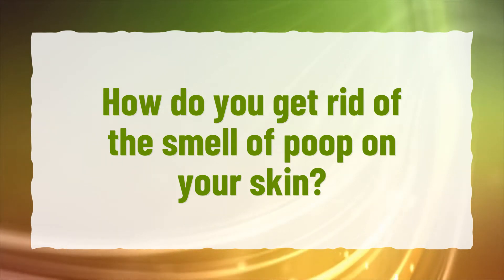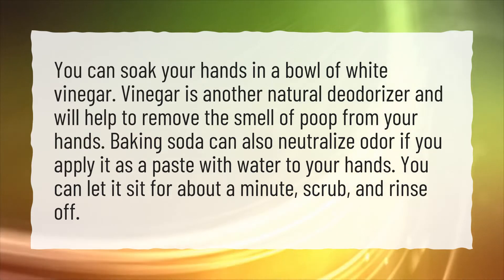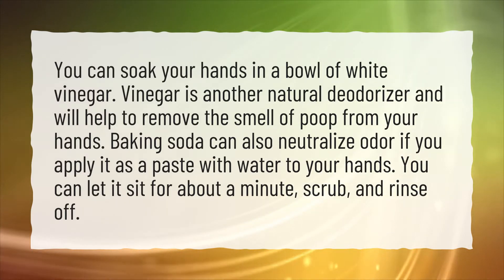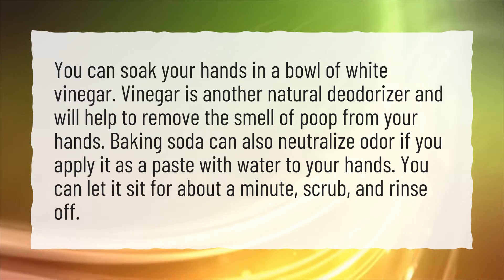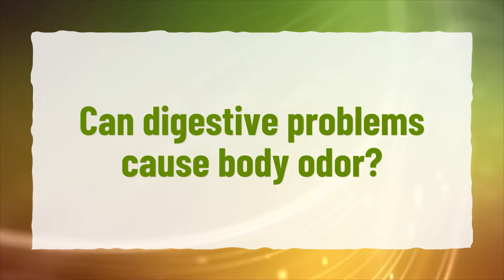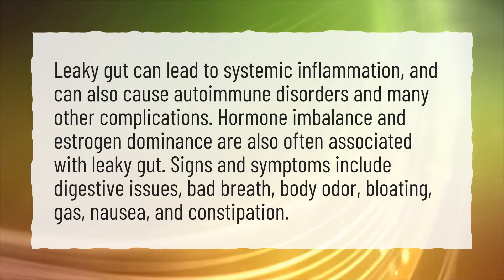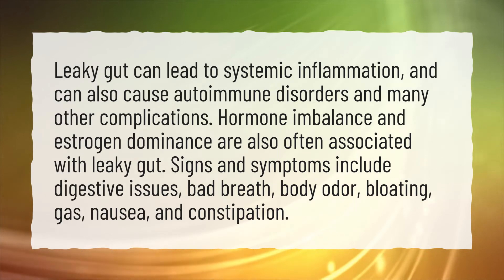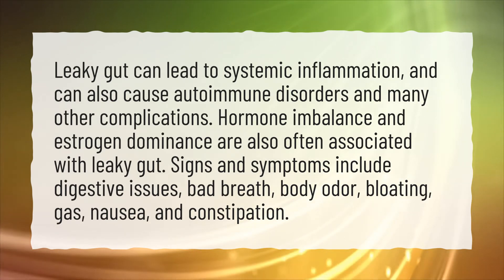How do you get rid of the smell of poop on your skin?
More About Why Do I Smell Like Poop All The Time? • How do you get rid of the smell of poop on your skin?